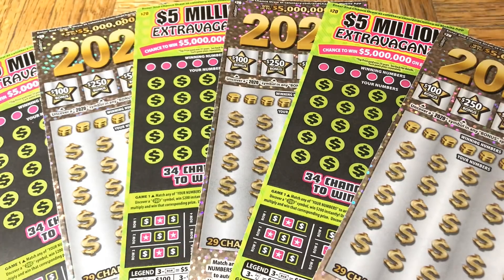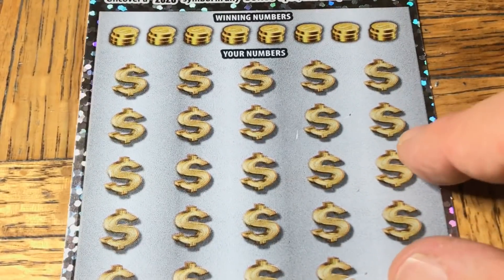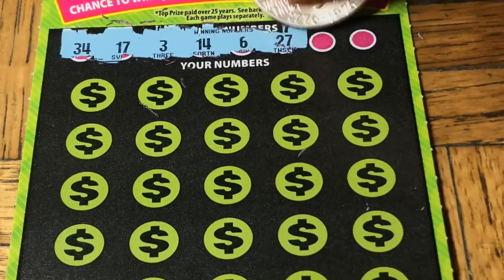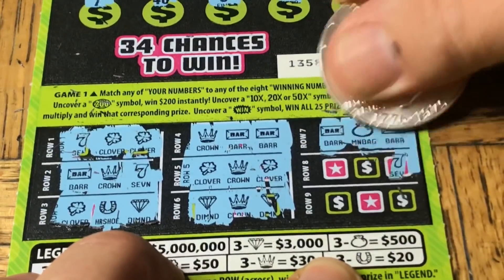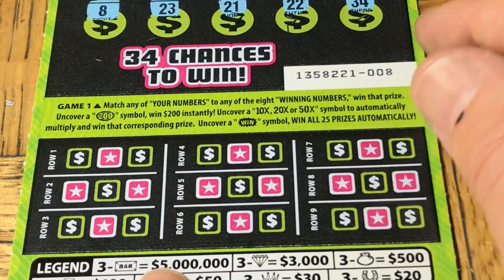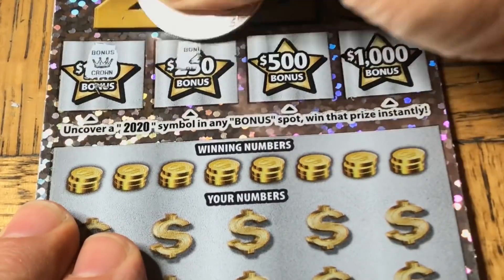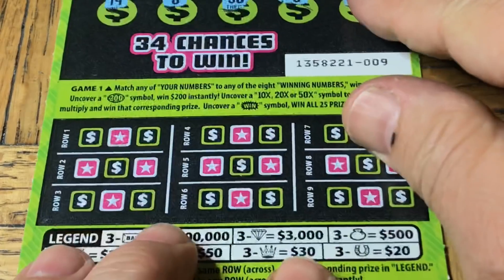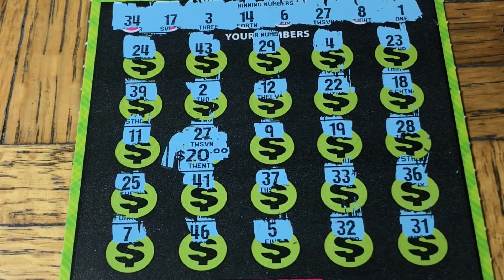I Spent $120. This Is What I Found.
Amazingly We Found A Win!